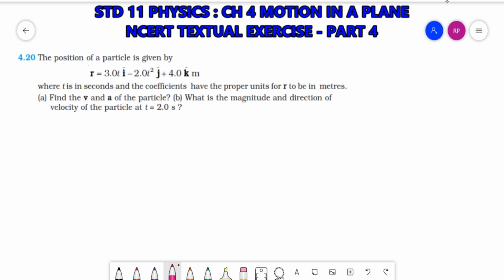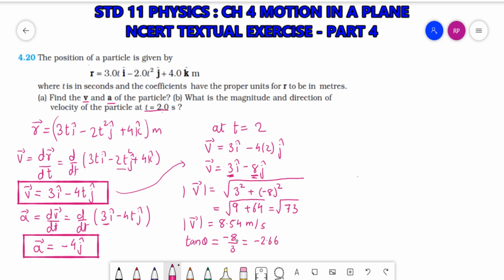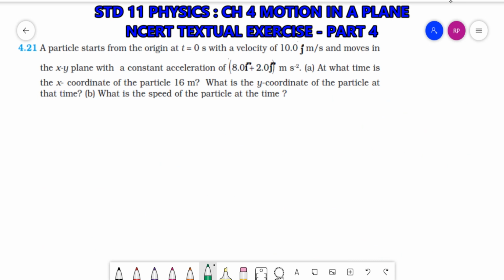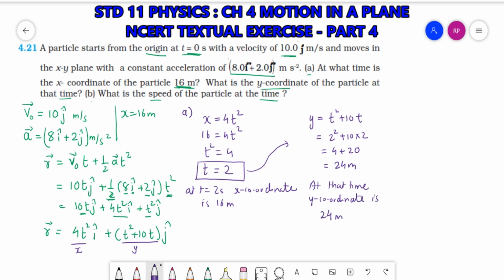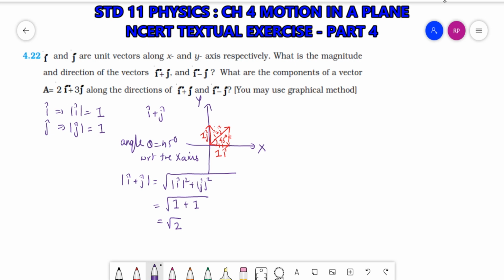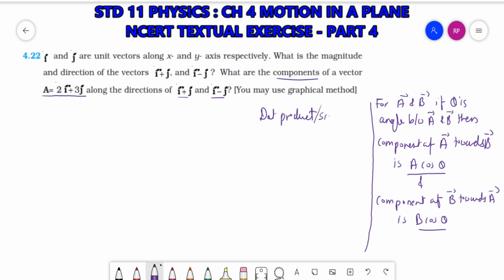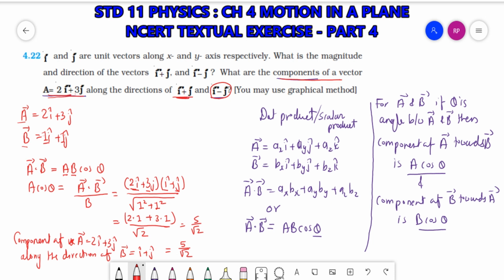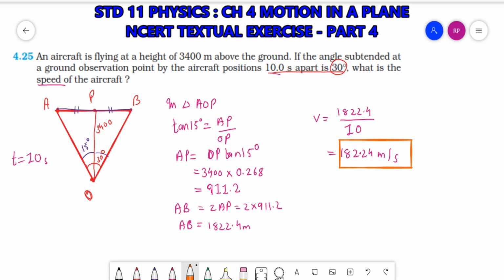NCERT TEXTUAL EXERCISE (PART 4 - Q 4.20, 4.21 ,4.22, 4.25) : CH 4 MOTION IN A PLANE : STD 11 PHYSICS